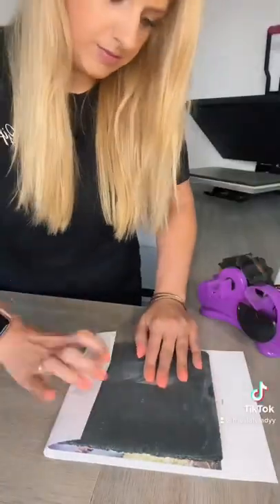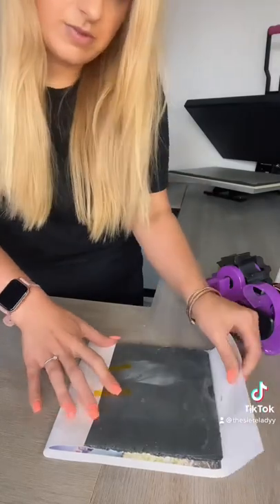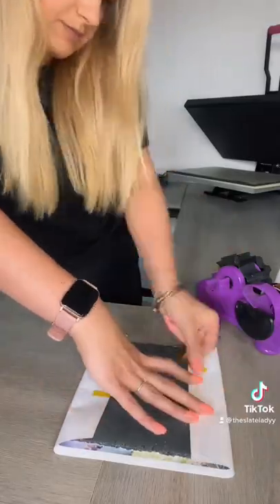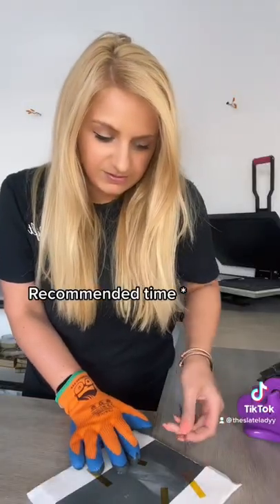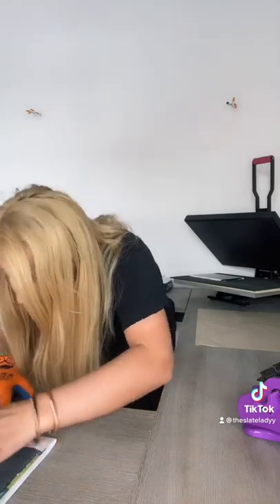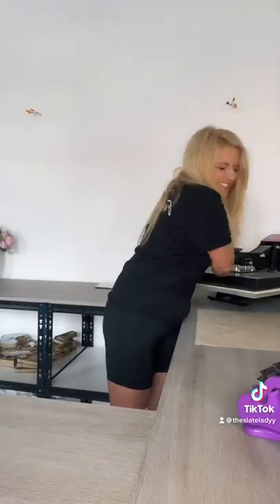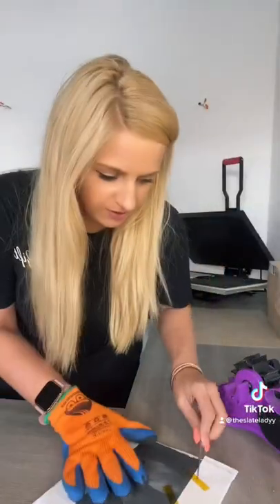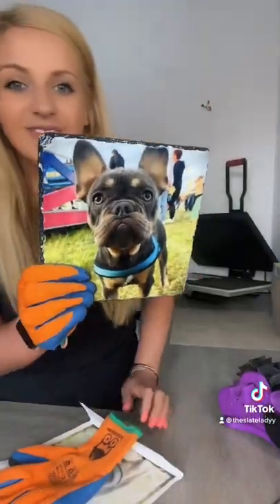Magic right there! Paper to slate! Frenchie dog